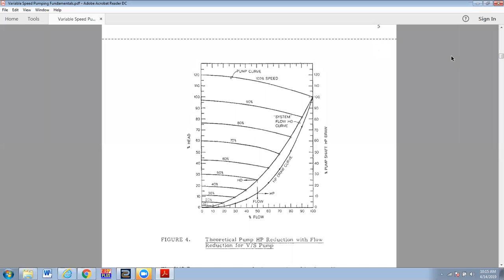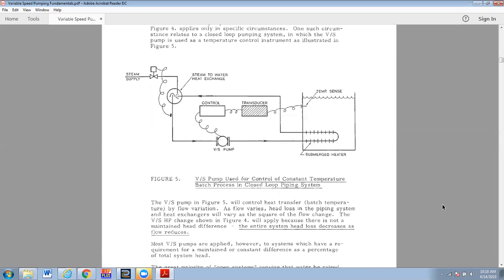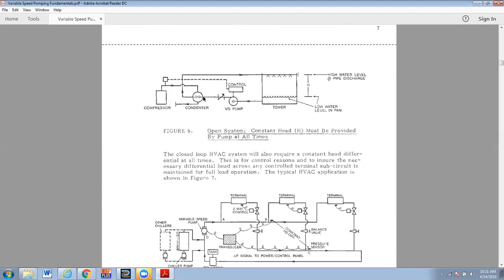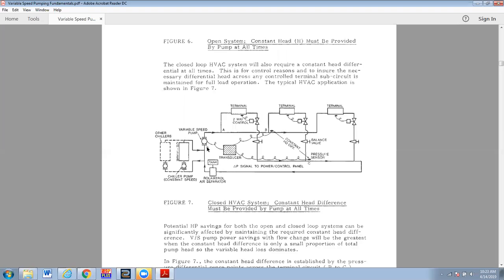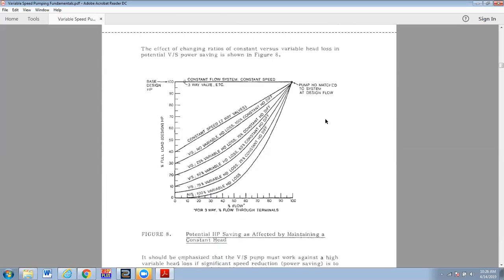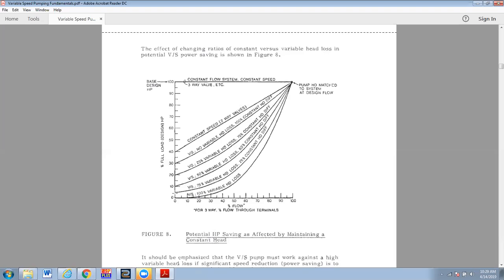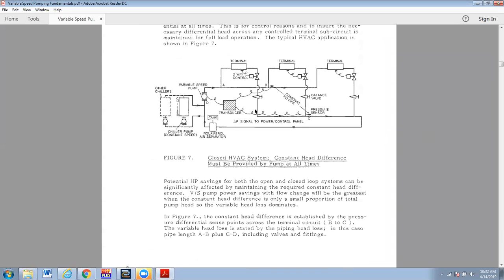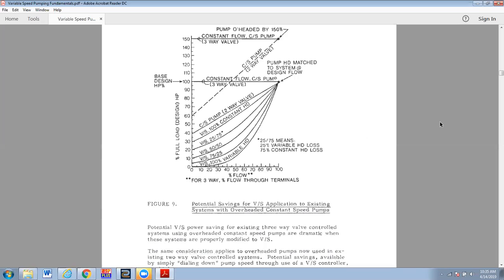ME 4220 Variable Speed Pumping Lecture 2 Cunningham